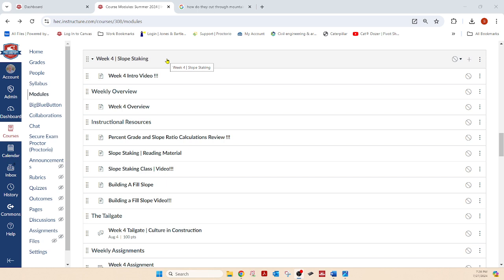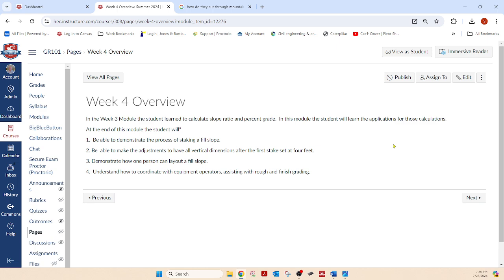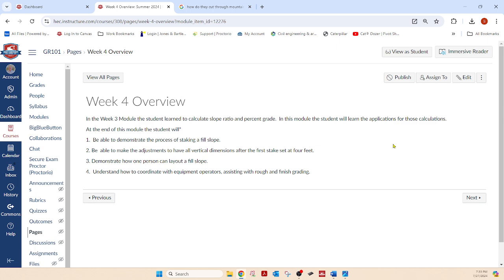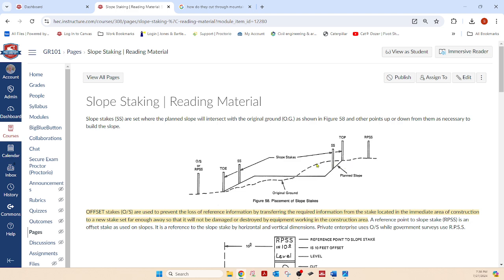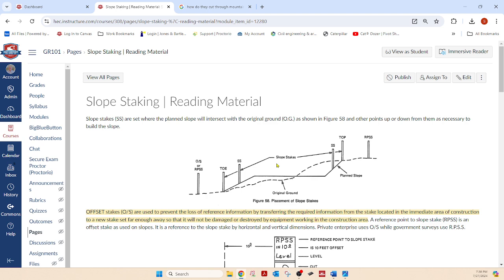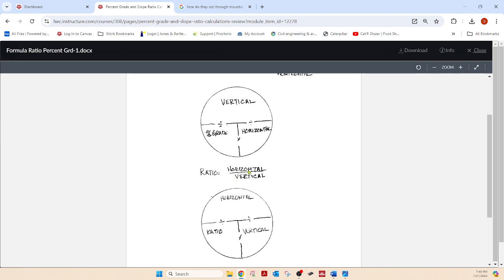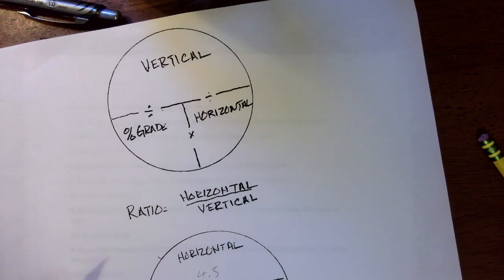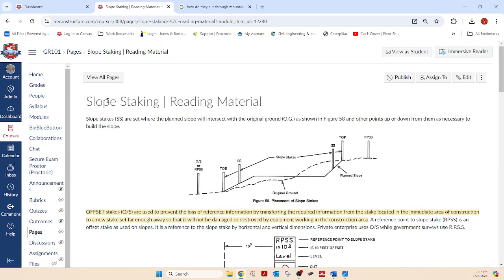Week 4 Introduction to Slope Staking 2024 07 27 19 27 19